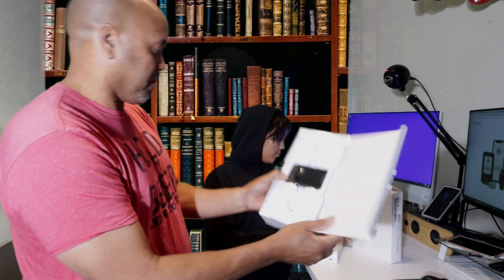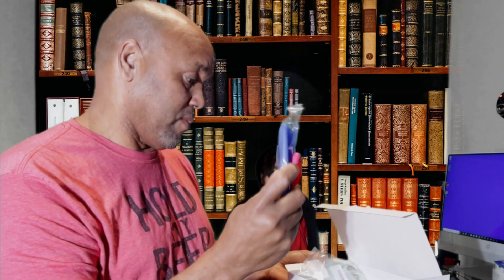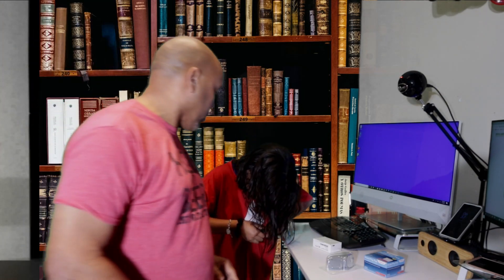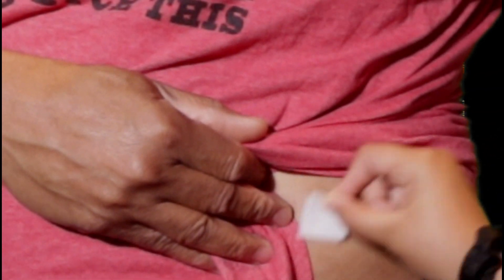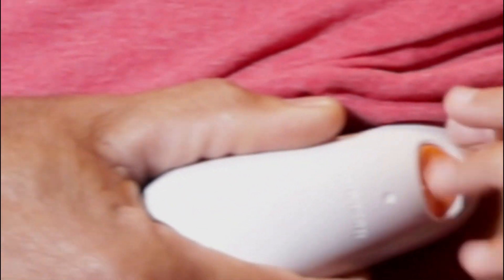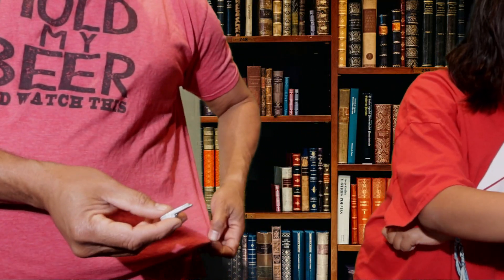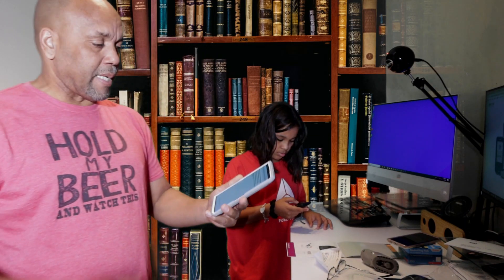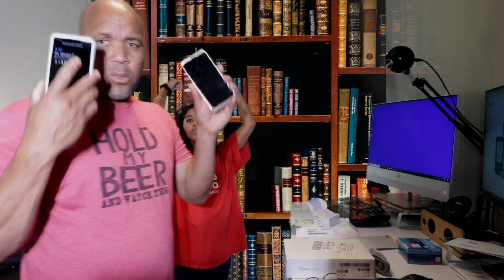Dexcom G6 Continuous Glucose Monitoring First Time Install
Dexcom G6 Inserting it for the First Time